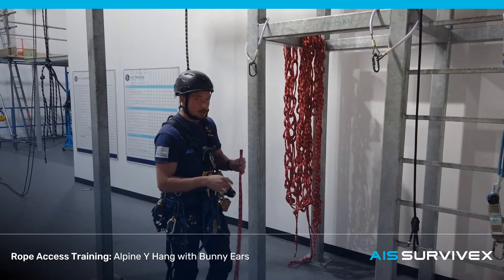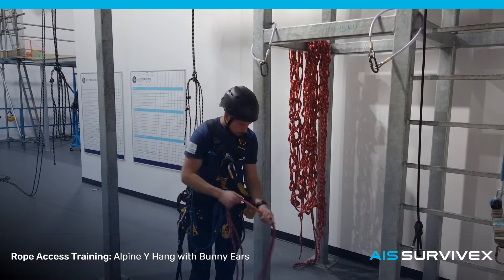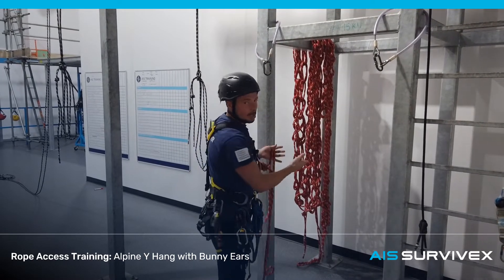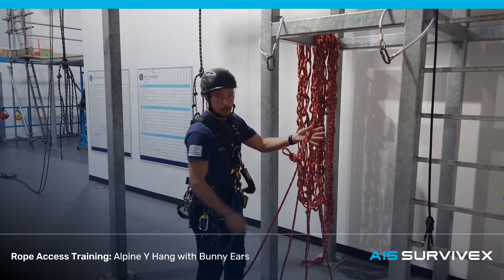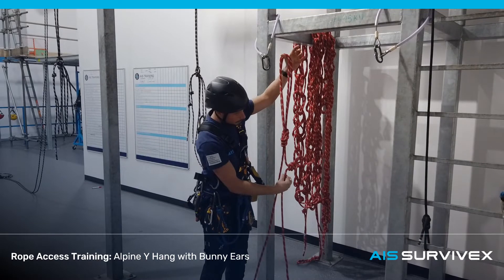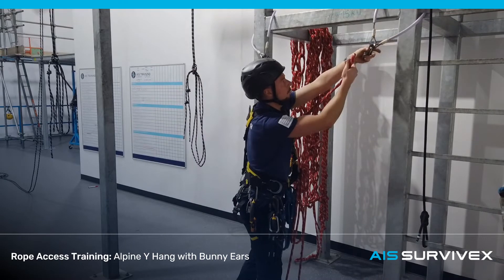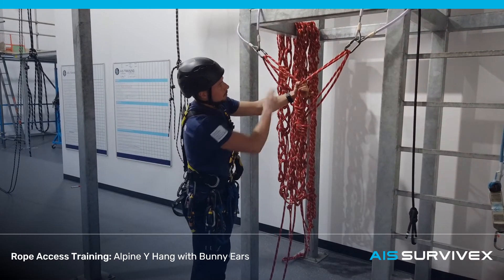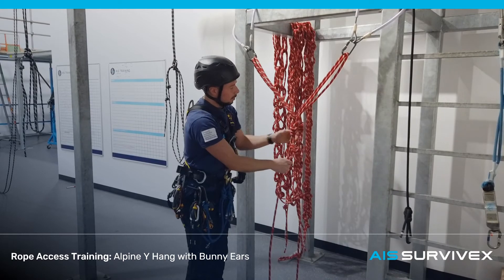Rope Access Training: How To Complete A Bunny Ears Y Hang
AIS Survivex demonstrate how to complete a Bunny Ears Y Hang in preparation for your IRATA Rope Access Training and Assessment